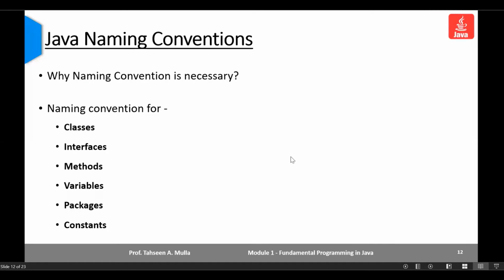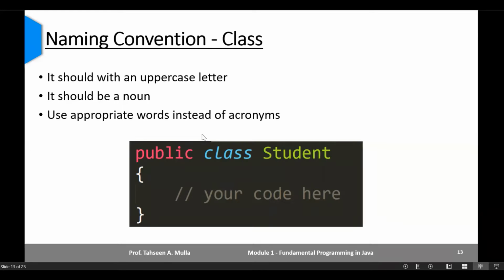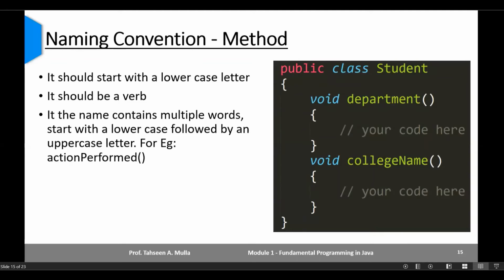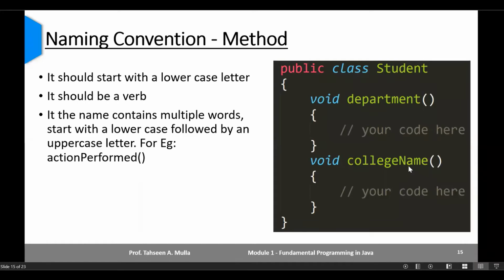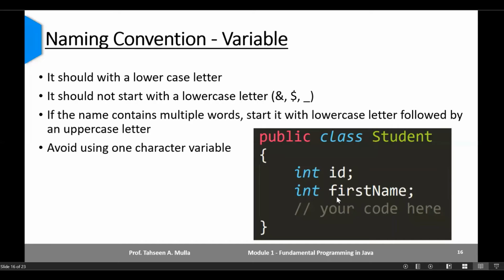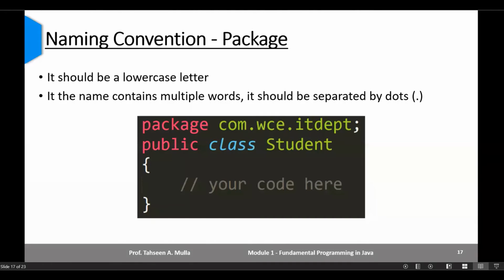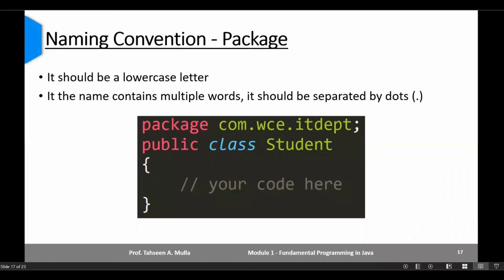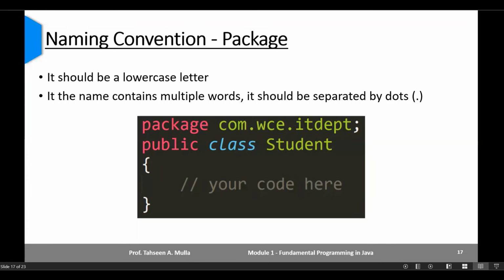#4 Java_Naming_Conventions